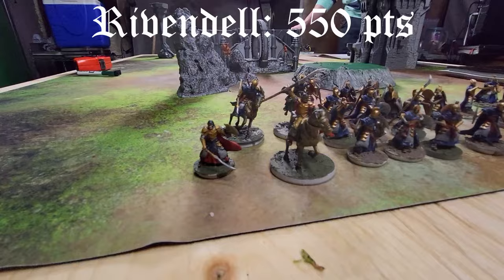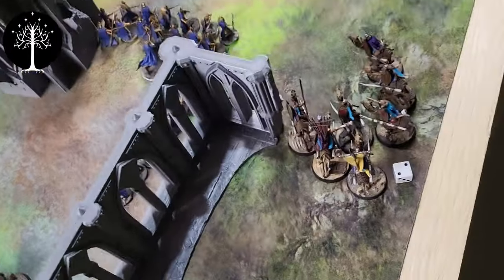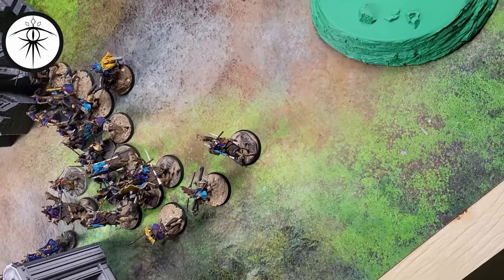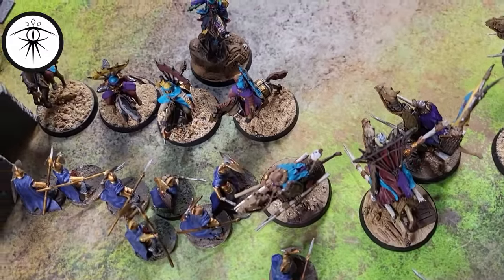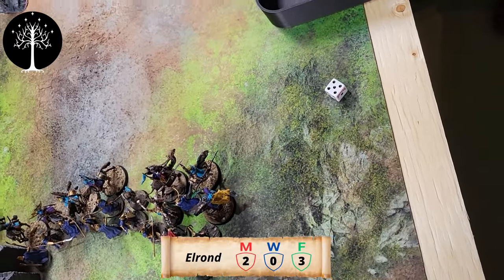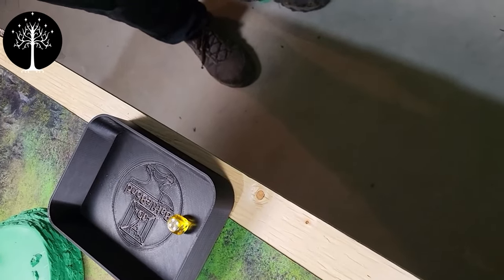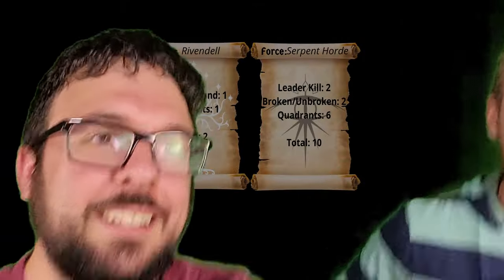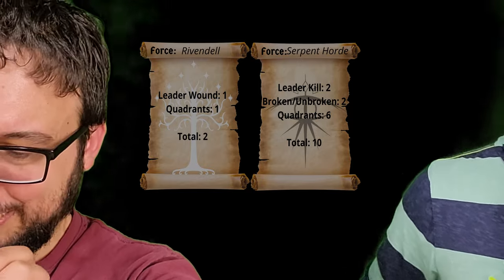MESBG Battle Report - 550 pts Rivendell vs Grand Army of the South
A 550 point MESBG game featuring Rivendell vs the Grand Army of the South.

for great MESBG proxies sculpted by KzK Minis.